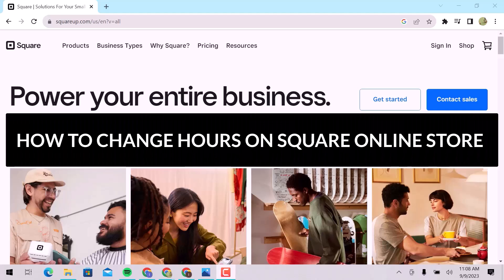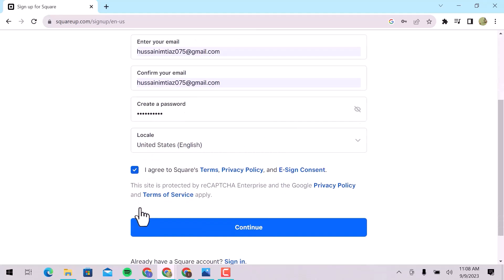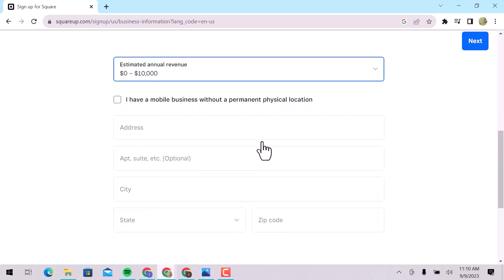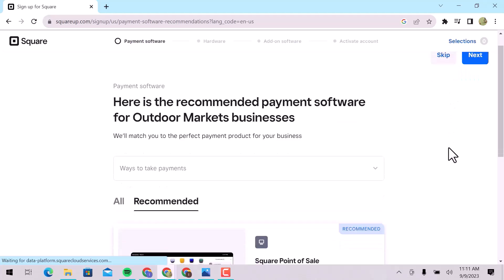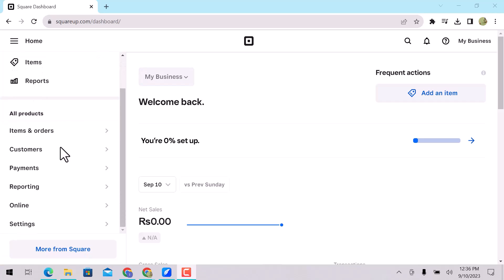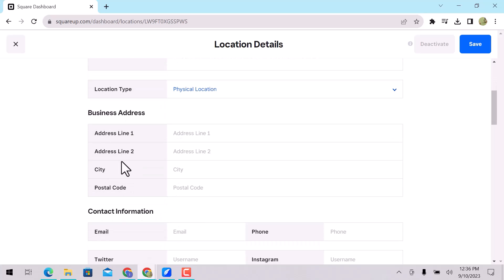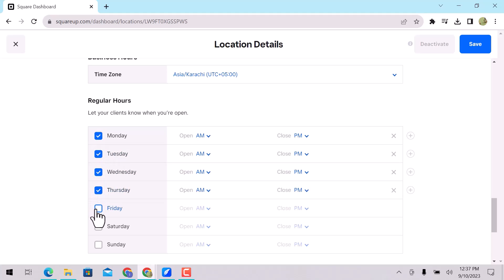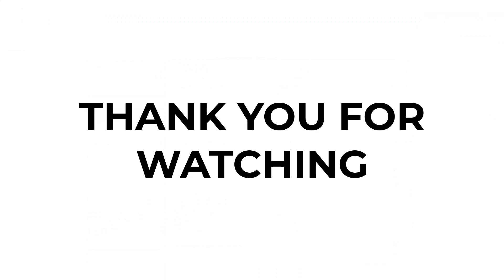How To Change Hours on Square Online Store 2024 {Step-By-Step Tutorial}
Explore our latest tutorial on How To Change Hours on Square Online Store 2024 and discover an additional bonus guide on How To Change Time Zone on Square. In this comprehensive video, we walk you through the straightforward steps to adjust your business hours and time zone on Square, ensuring accurate information for your customers. Stay informed and make the most out of your Square Online Store settings. Watch now to stay ahead in 2024!